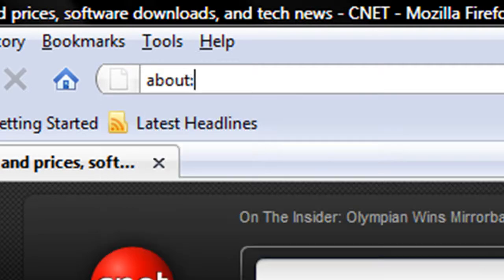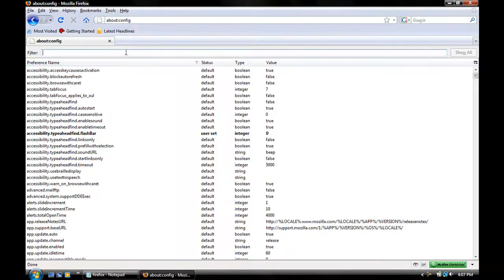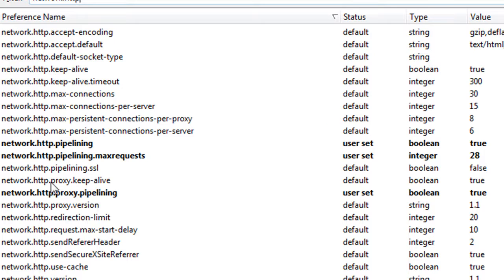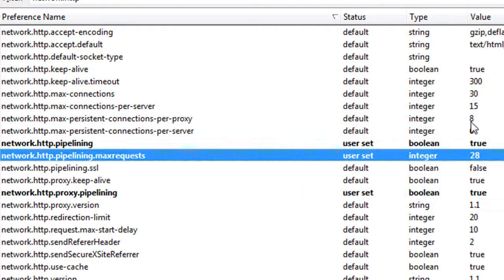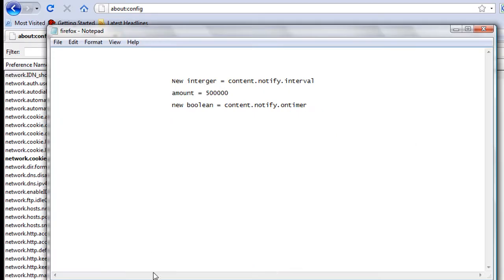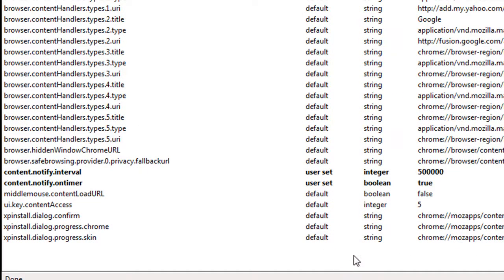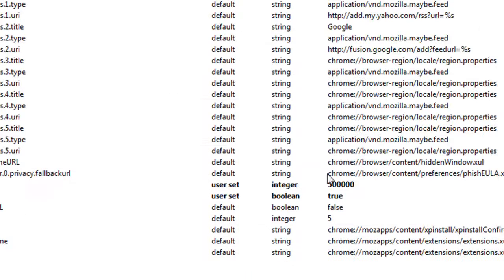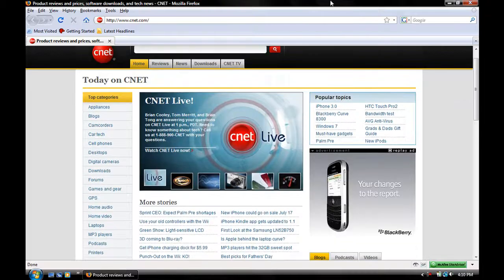Overclock firefox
How to make the firefox browser crazy fast with these simple steps.